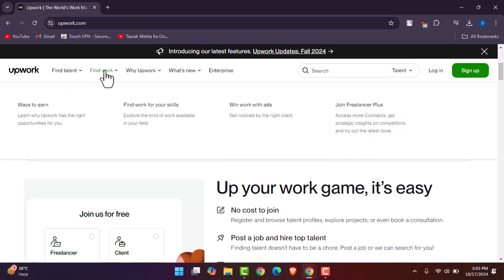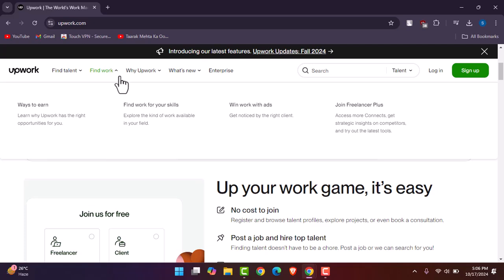How to Add Portfolio in Upwork !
Today, we have another helpful tutorial for you. In this video, I’ll show you how to add a portfolio to your Upwork profile.

How to Add a Portfolio on Upwork
Log in to Upwork

Start by opening upwork.com in your browser and sign in to your account.

Once you’re signed in, click on the Find Work option in the top menu.
From the dropdown, select Profile to access your profile page.
Find the Portfolio Section

On your profile page, scroll down until you see the Portfolio section.
You’ll find a plus (+) icon next to the Portfolio header.
Add a New Portfolio Item

Click on the + icon to add a new portfolio item.
You’ll be prompted to fill in the Portfolio Subject, such as the project name or focus.

You can select a template to format your portfolio item. This step helps present your work in a more organized way.
Enter Portfolio Details

Add the relevant details, such as:
Description of the project
Links to your work
Any additional files or documents that showcase your work
Make sure to include the necessary information, such as project objectives, your role, and outcomes, to highlight your skills and expertise.
Save and Publish

After entering all the details, tap Save to publish the portfolio item.
Go back to your profile and scroll down to see the new portfolio item listed in the Portfolio section.
And that’s how you can add a portfolio to your Upwork profile!